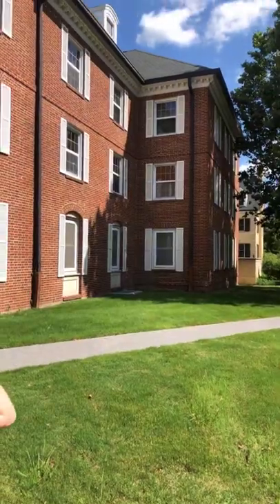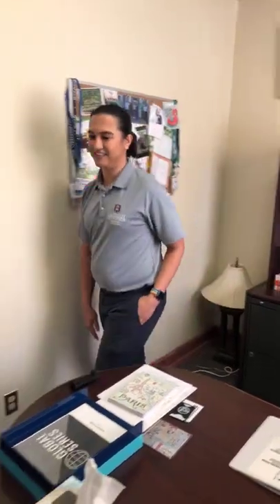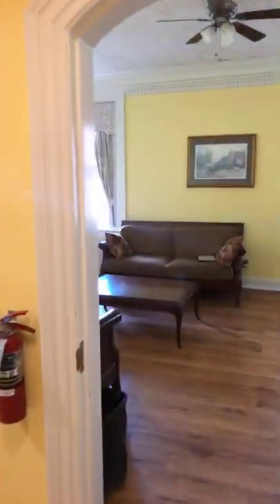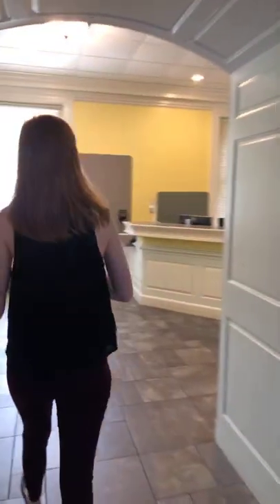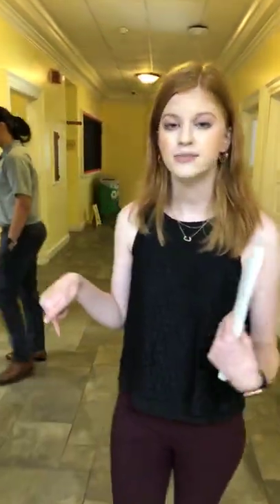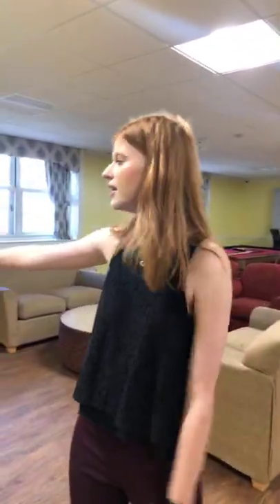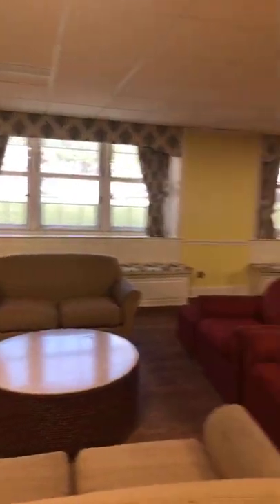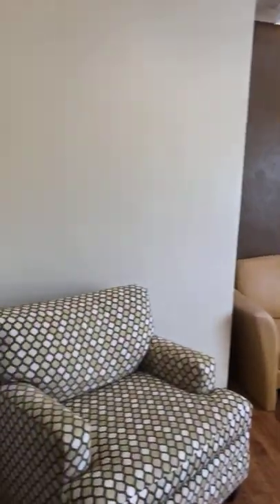2019 Holcombe Hall | UARKHOME Live!